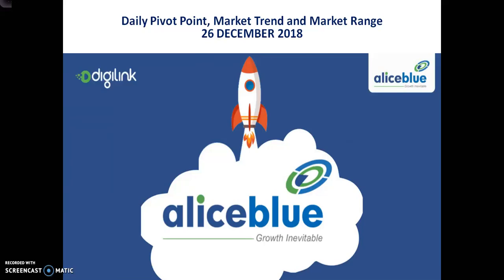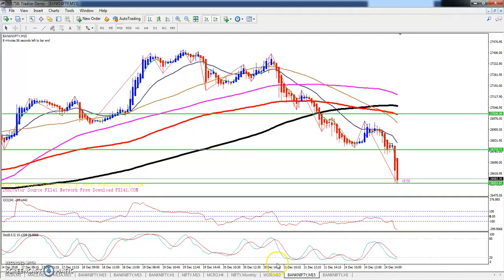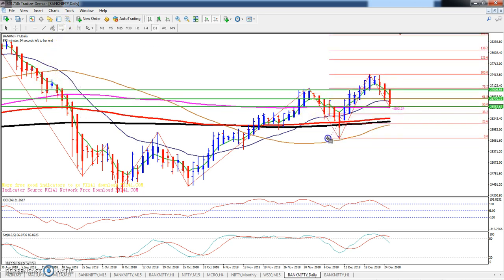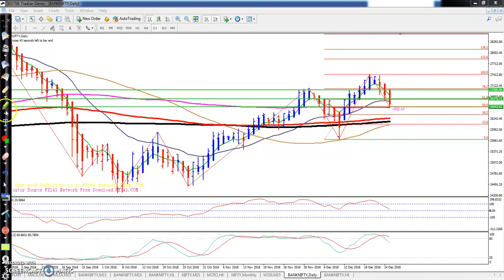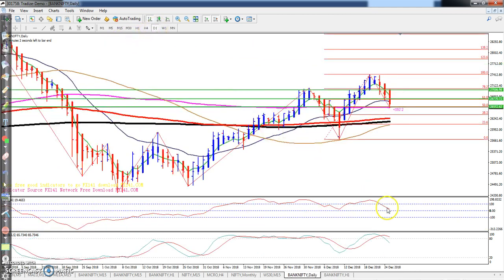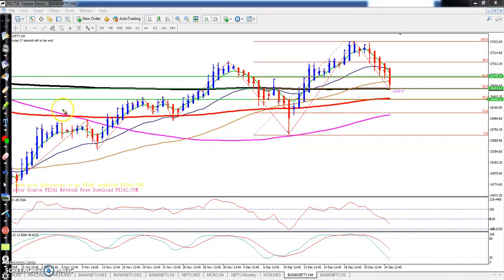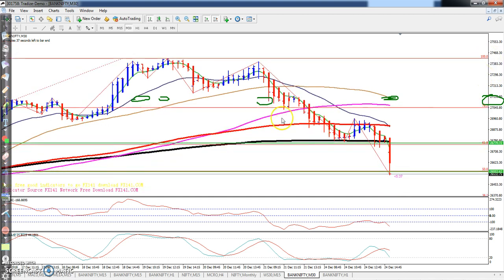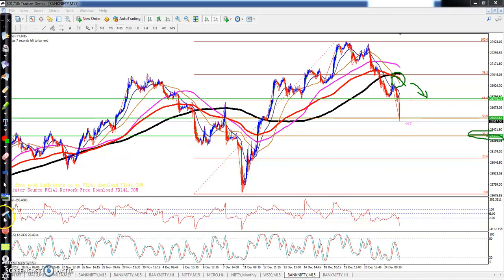Banknifty Today's Market Trend, Range and Pivot Point 26.12.2018 (English)